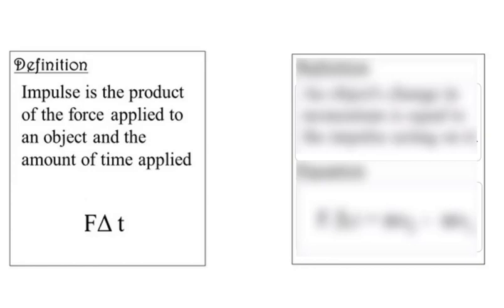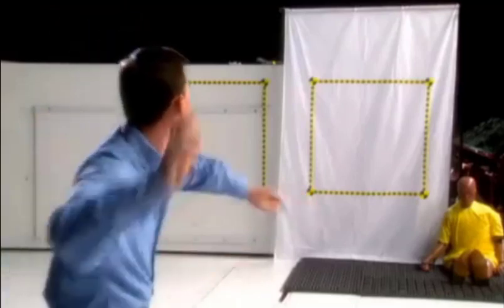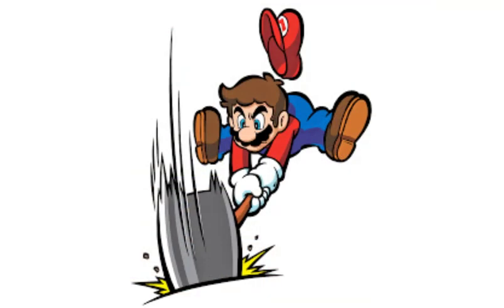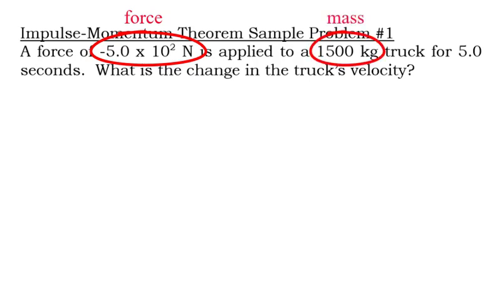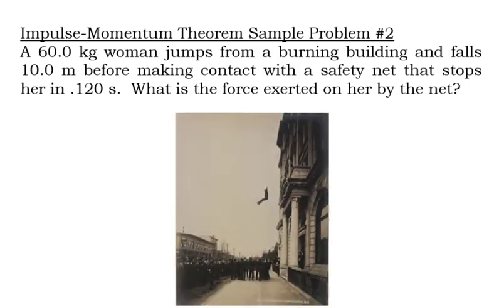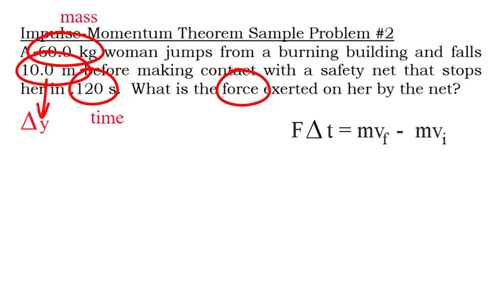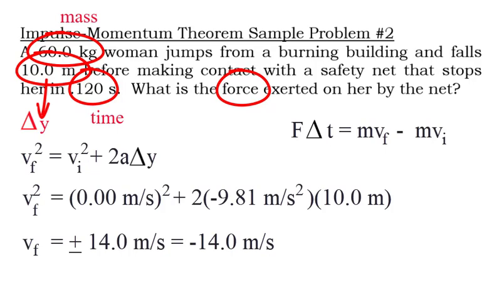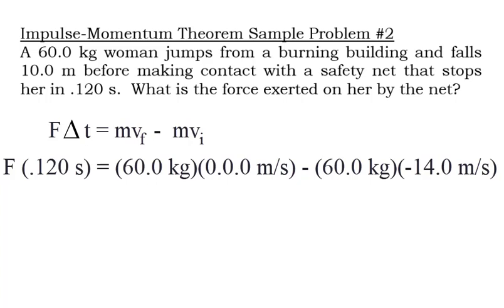impulse momentum theorem 2020